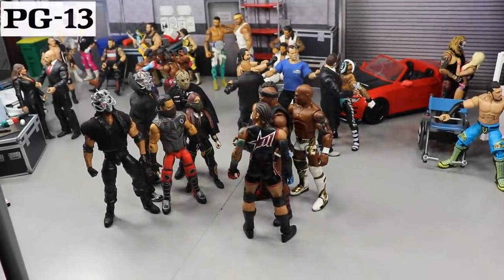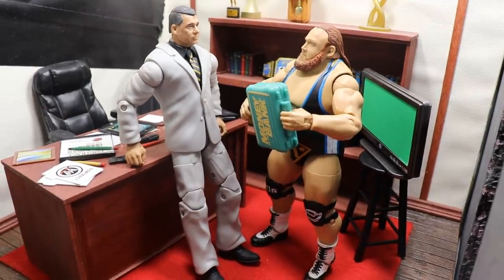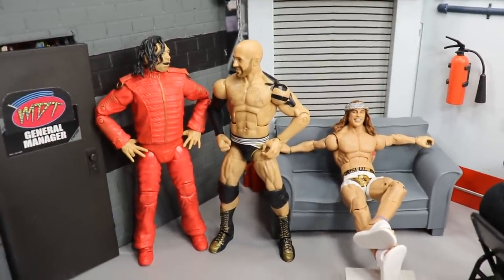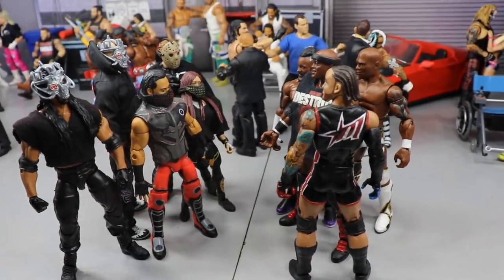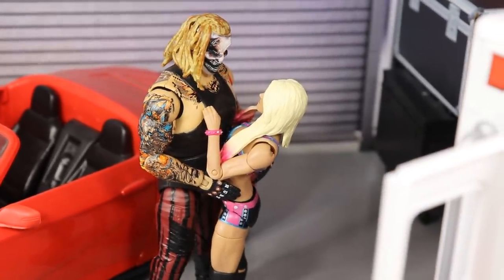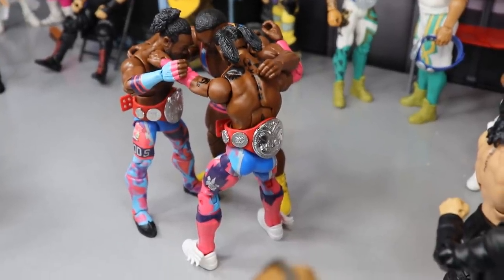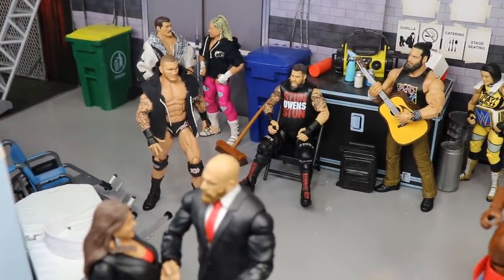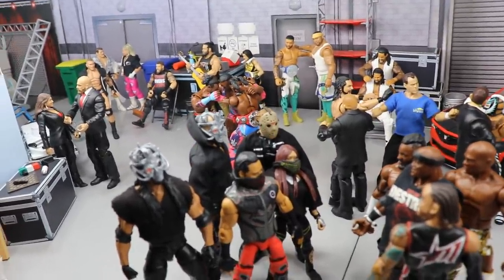WWE ACTION FIGURE SETUP! HELL IN A CELL EDITION!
WWE Hell in a Cell is a professional wrestling event produced annually by WWE, a Connecticut-based professional wrestling promotion, and broadcast live and available only through pay-per-view (PPV) and the WWE Network. The event was established in 2009, replacing No Mercy in the early October slot of WWE's pay-per-view calendar.[1] In 2012, WWE announced that Hell in a Cell will be moving to late October, leaving only one pay-per-view in October. However, in 2013, WWE added Battleground (originally as Over the Limit) in an early October slot. In 2018, the Hell in a Cell moved to the September slot. In 2019, the event was moved back to the October slot.

With the brand extension reinstated in 2016, the pay-per-view in 2016 was a Raw branded event. However, the 2017 edition of the event was hosted by SmackDown. In 2018, it was announced that Hell in a Cell would be a dual brand event.[2]

The concept of the show comes from WWE's established Hell in a Cell match, in which competitors fight inside a 20-foot-high roofed cell structure surrounding the ring and ringside area.[1][3][4] Each main event match of the card is contested under the Hell in a Cell stipulation. Hell in a Cell was chosen over No Escape, Locked Up and Rage in a Cage.[1][4]

Roman Reigns (c) (with Paul Heyman) vs. Jey Uso Hell in a Cell "I Quit" match for the WWE Universal Championship[22]
2 Drew McIntyre (c) vs. Randy Orton Hell in a Cell match for the WWE Championship[23]
3 Bayley (c) vs. Sasha Banks Hell in a Cell match for the WWE SmackDown Women's Championship[24]
4 Jeff Hardy vs. Elias Singles match[25]

Championship bouts are scheduled on every card, with the lower-tier titles contested on the undercard and the top-tier appearing on the main card.